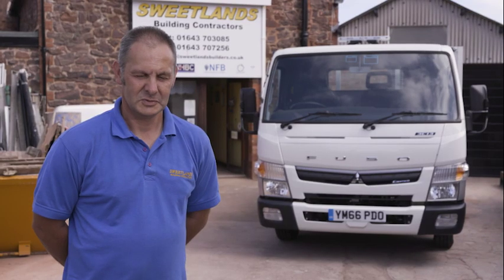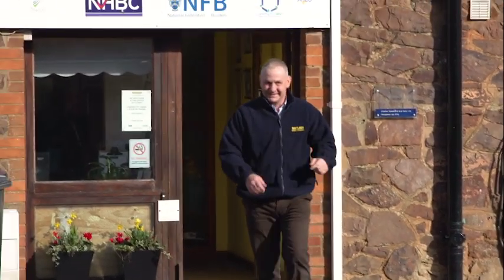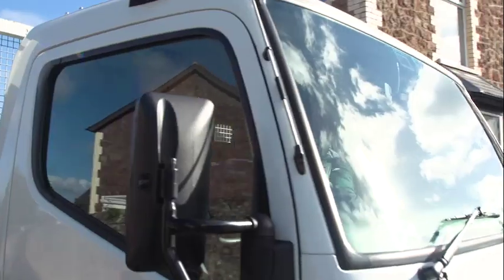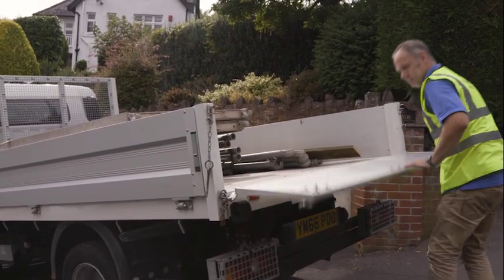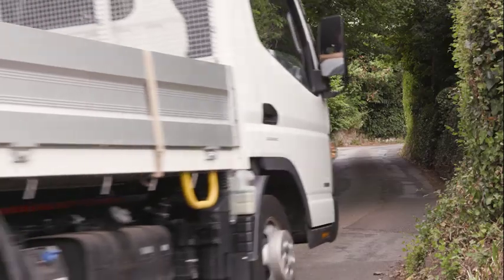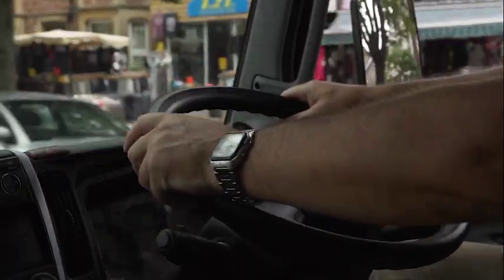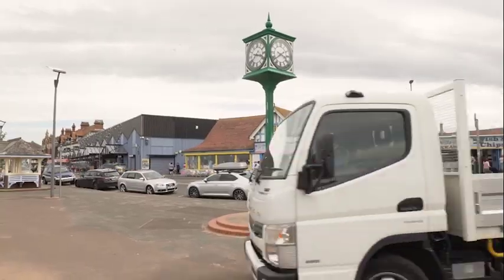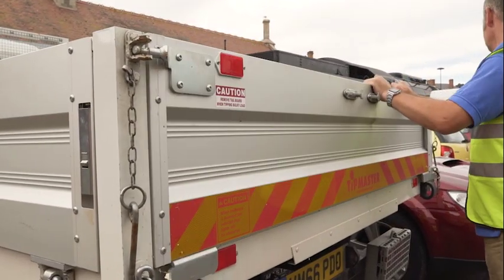Customer Feature: Sweetland's FUSO Canter 3.5t Tipper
6 Months ago we surprised Charles Sweetland & Sons Ltd with a free FUSO Canter 3.5t Tipper, following their successful entry into our Canter Competition. Last week we returned to find out how they'd got on.